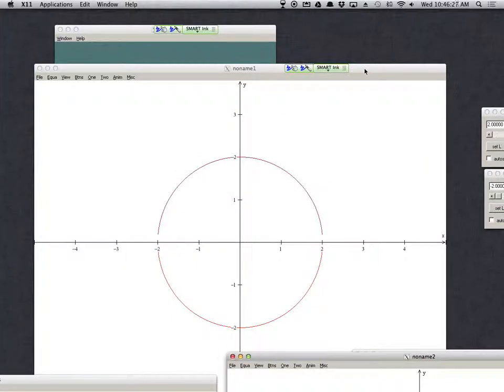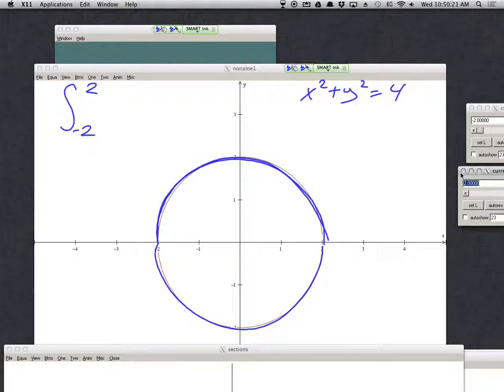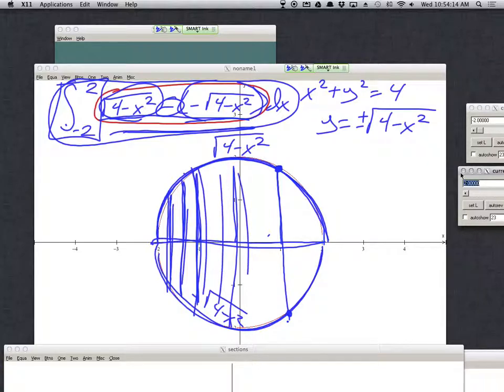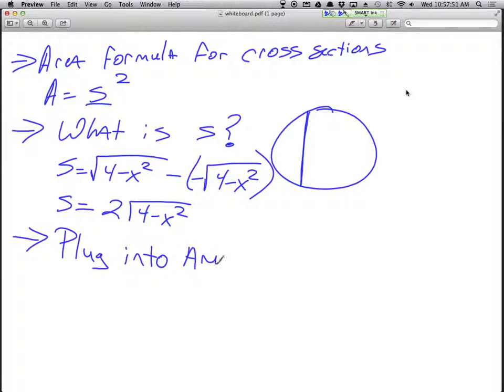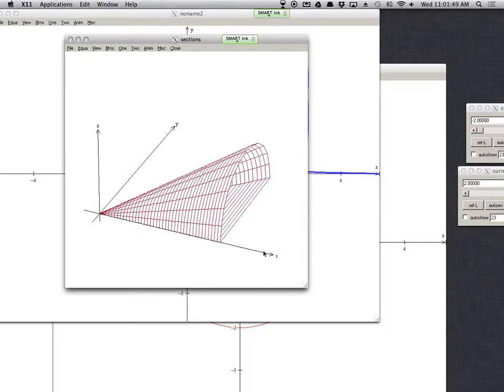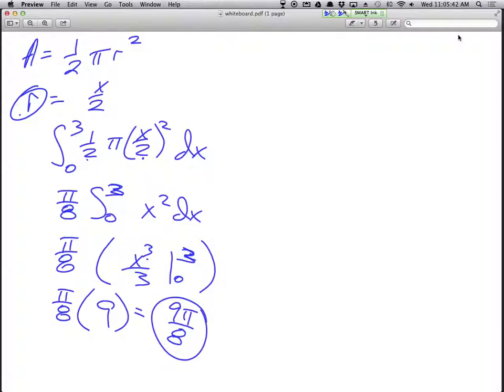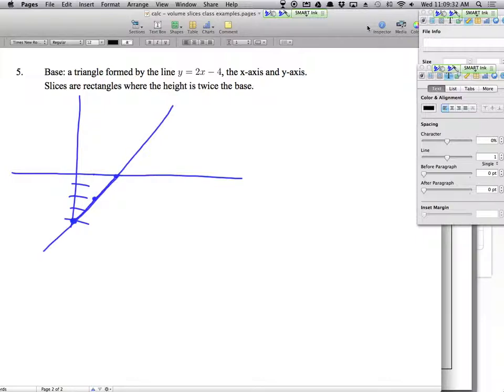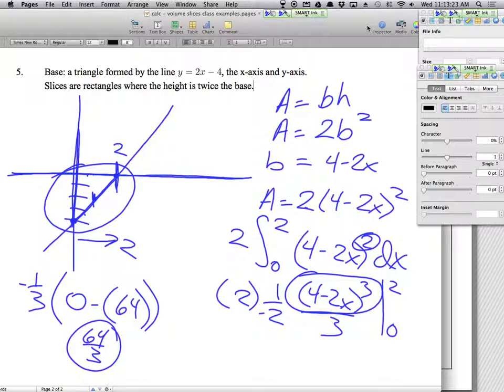Volumes of solids with known cross sections - Unit 9 video 3